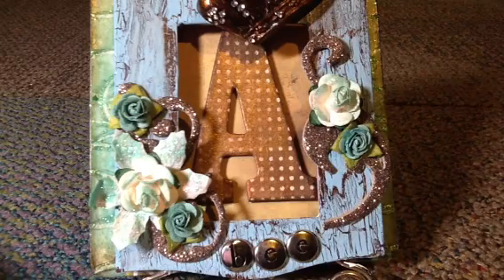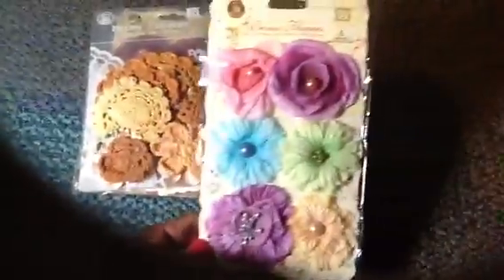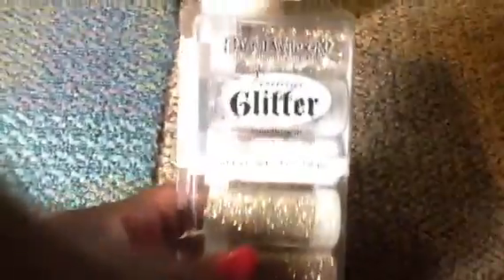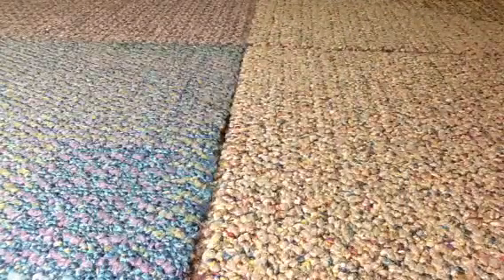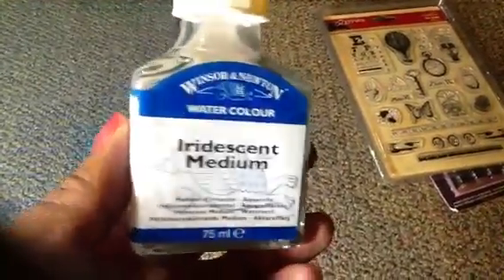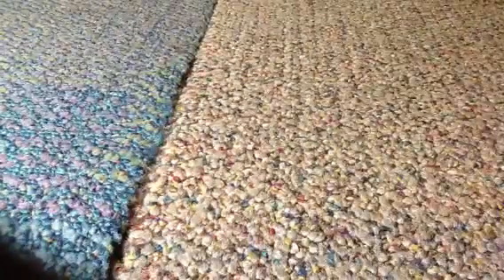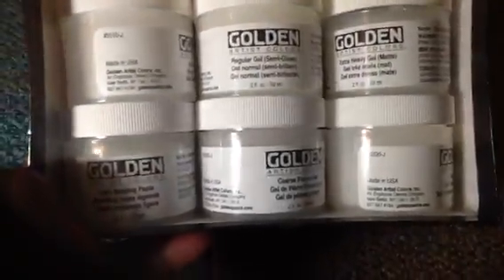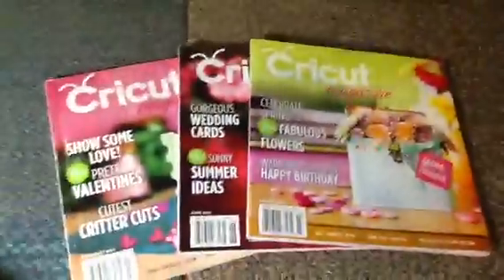"THE OFFICIAL" Potluck Giveaway Info..PT 2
Thanks for taking peek at all the yumminess!!!